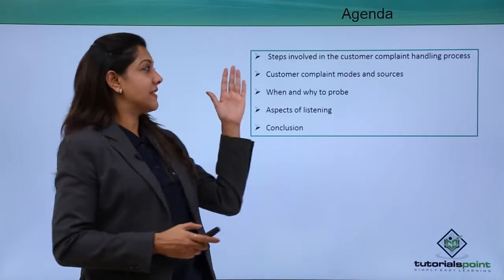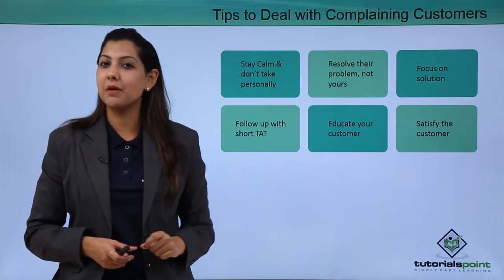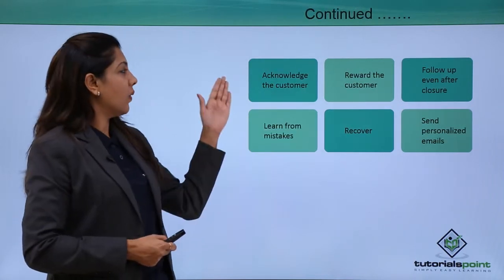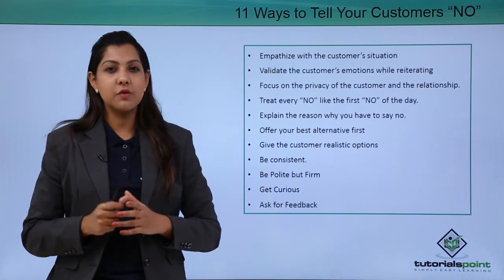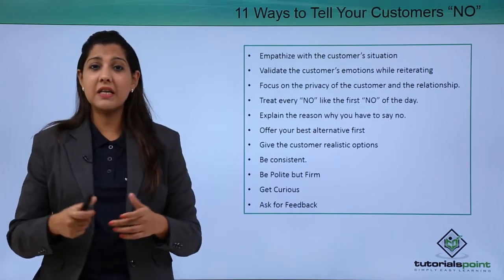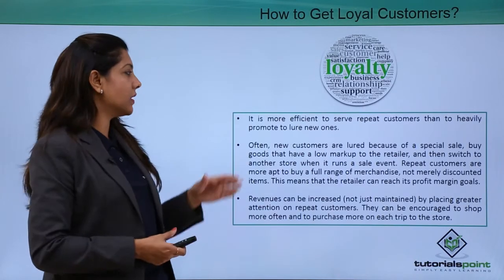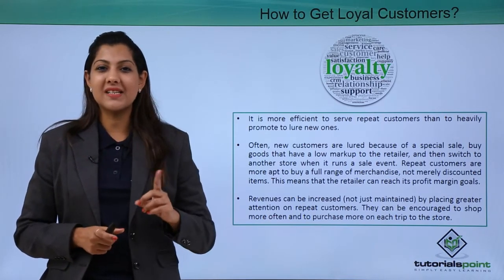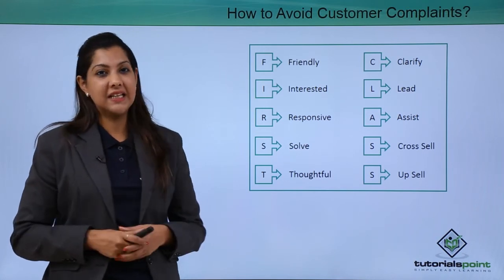Retail Management | Customer Complaint Handling Process | TutorialsPoint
What is Retail Management? In this session on Retail Management, you learn about the Customer Complaint Handling Process, Customer complaint modes and sources, and more.

Retail management is a process of selling products or services to their end-users. It helps customers to get their desired merchandise from retail stores smoothly.
With our Trainer, you learn:
-What is Retail Management
-Traditional and Modern Retail
-Operations of Retail Stores
-Retail Math
-Store Operations
-Understanding Retail Customers
-Merchandising, Visual Merchandising, and more.

This Tutorial on Retail Management is for all those people who are keen to get into the retail sector. Retail Management Information Systems include using hardware, software, and procedures to manage activities like planning, inventory control, financial management, logistics, and point-of-sale transactions. It's helpful for those who want to make their career in Retail Management as well as Retail operations.